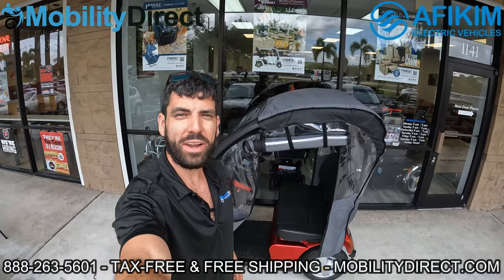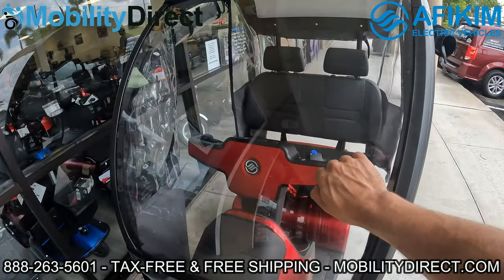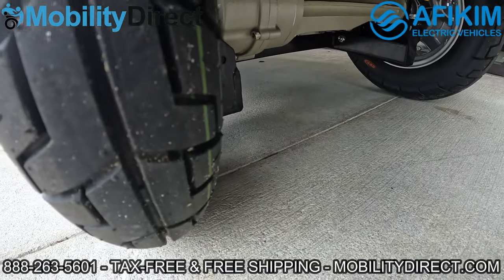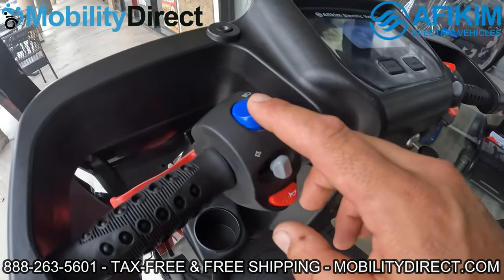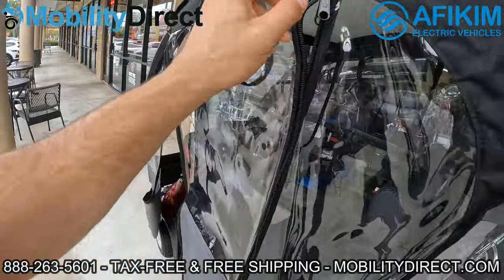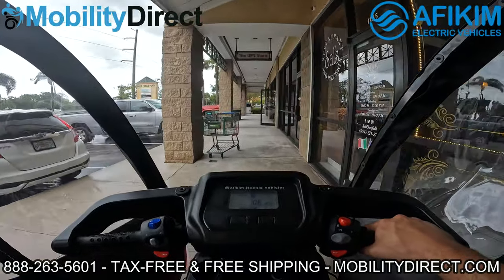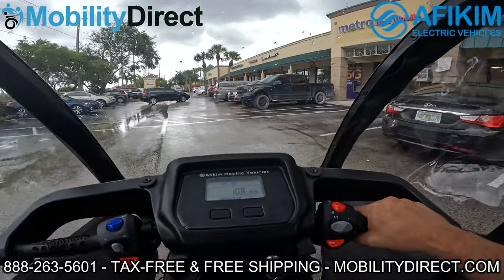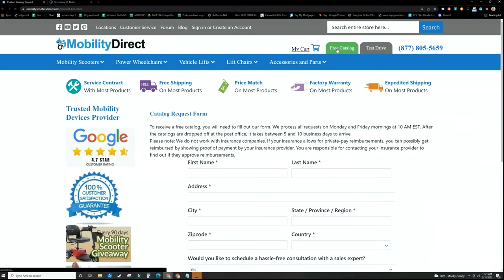👫Afiscooter S4 - Tandem Mobility Scooter For Two People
The Afiscooter S4 is the most dependable scooter on the market. It's available in a 3 wheel and a 4 wheel configuration. It has many custom options to choose from including a dual-seat for 2 people. The weight capacity is rated for up to 500 lbs but you can upgrade the suspension package to handle up to 600 lbs.

The S4 also features a weather canopy upgrade and many other options that you can see on our website. The Afikim brand is the only brand to include a free 3-year in-home service agreement with the purchase of a new scooter.

You also get tons of free accessories including a rear locking storage, weather cover, mirrors, cleaning kit, and more!

We have a parts department that can help you find parts at an affordable price, call our parts department at .